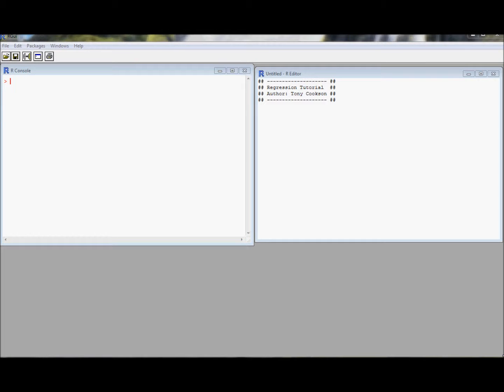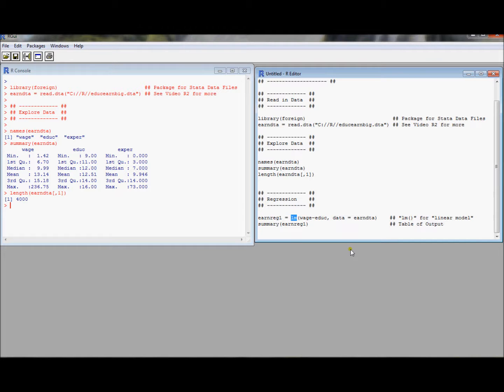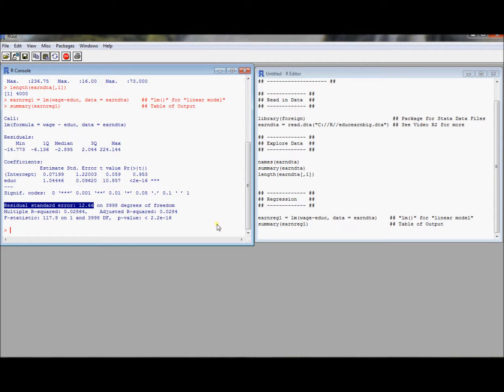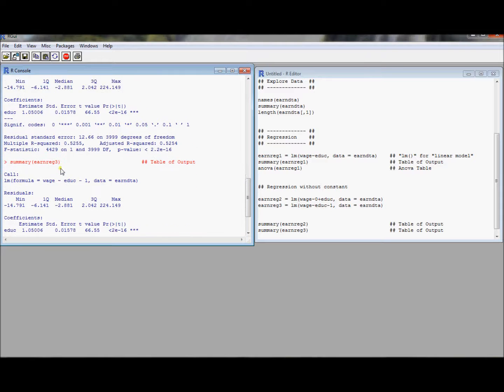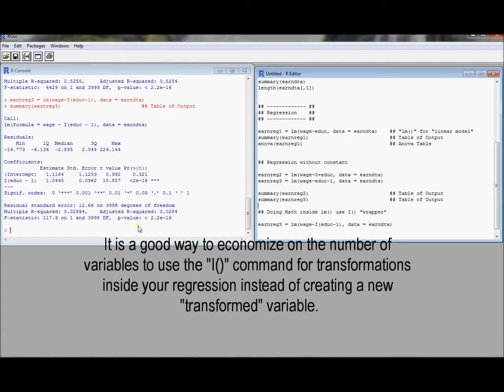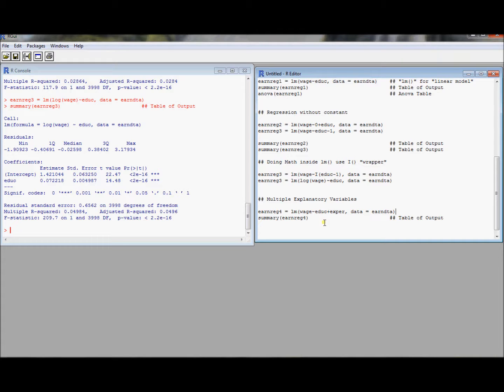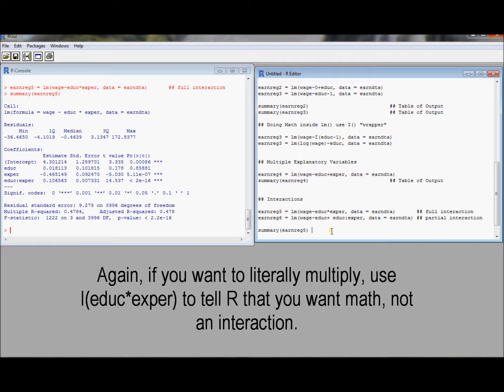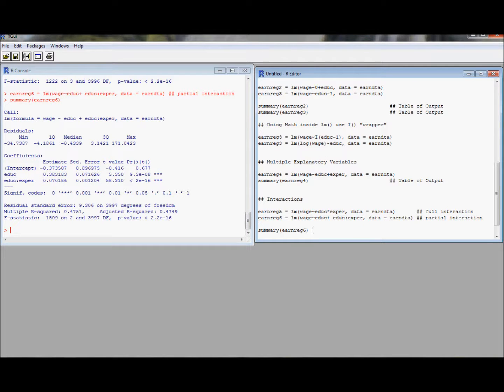R4. Running a regression (Econometrics in R)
This video introduces the basic syntax for running most standard types of OLS regression specifications in R: simple regression, simple regression with basic transformations, multiple regression, and multiple regression with interactions.